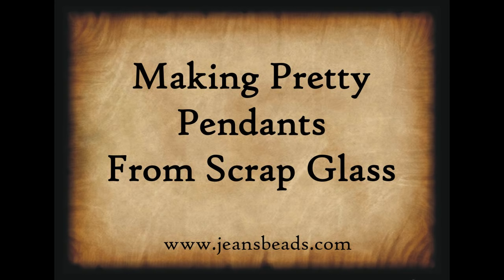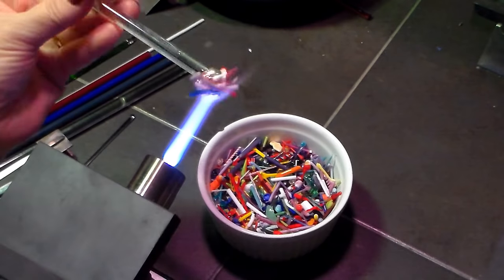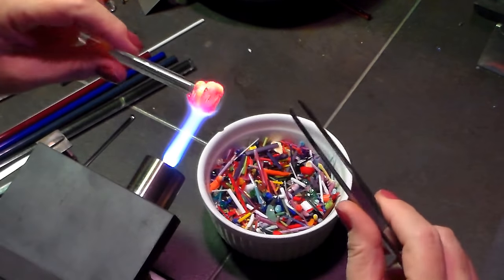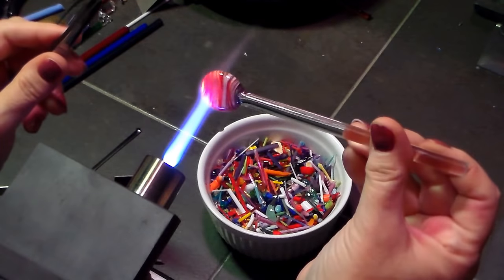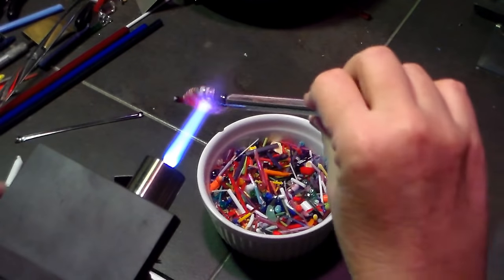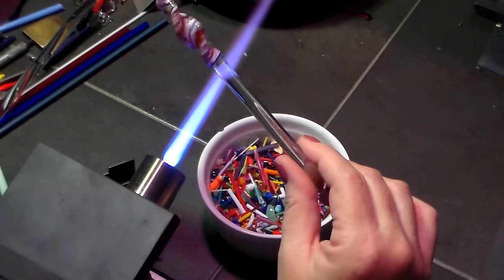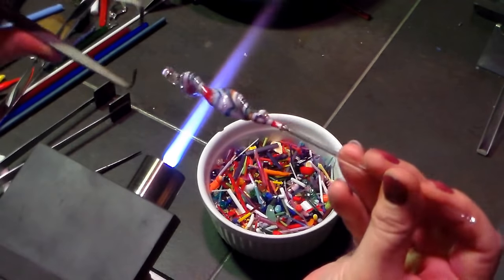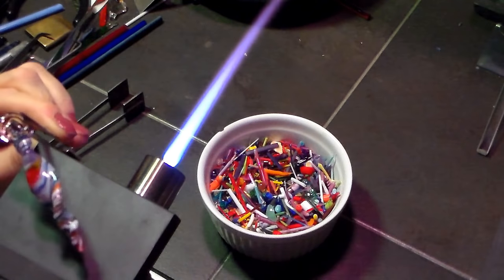Lampwork Scrap Glass Pendants by Jeannie Cox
Making pretty pendants out of your scrap glass - - ends of stringers, broken glass pieces, etc.
Just make sure all your glass is the same COE type - soft or boro, doesn't matter.
If you need help with bails, check out my bail tutorial.